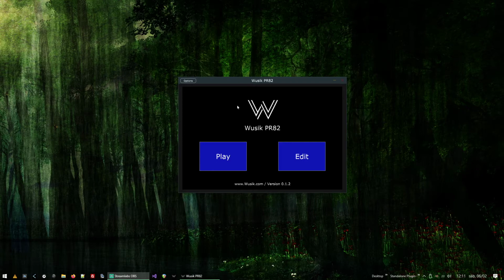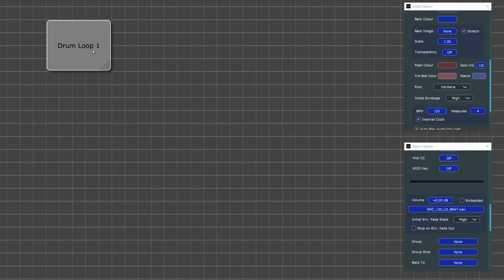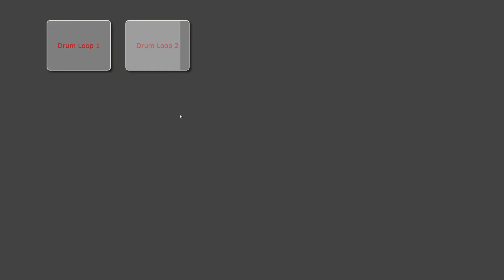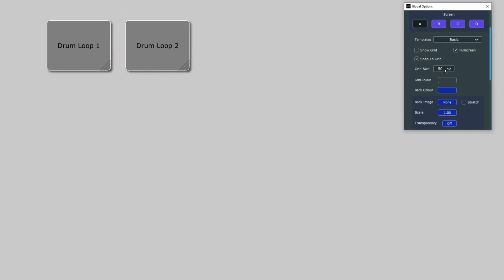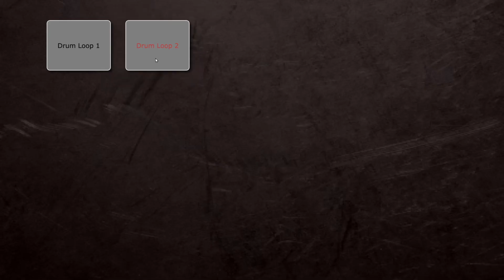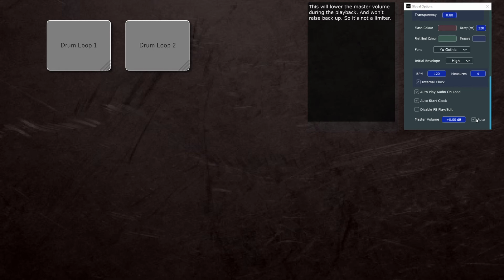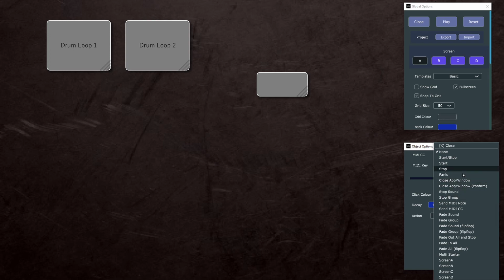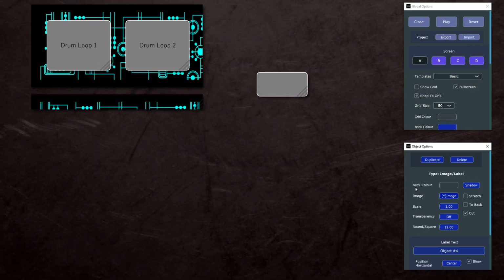Wusik PR82 Quick Tutorial